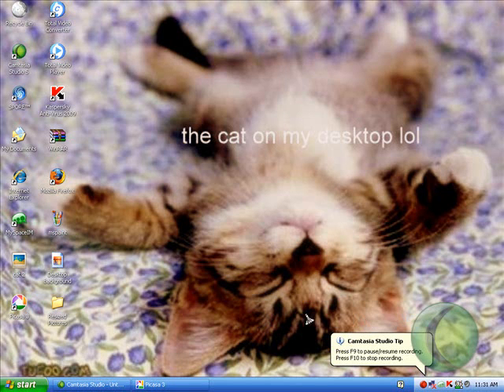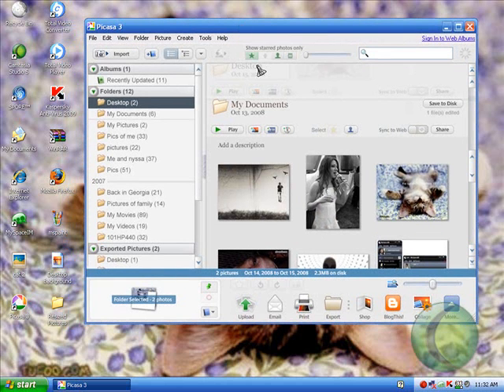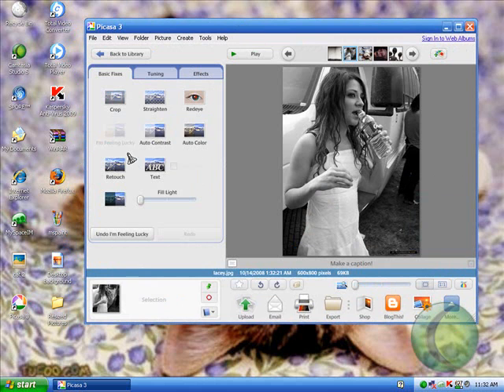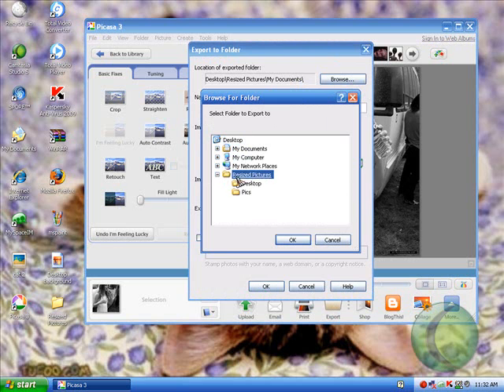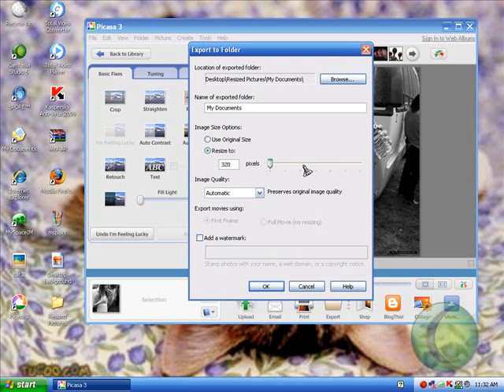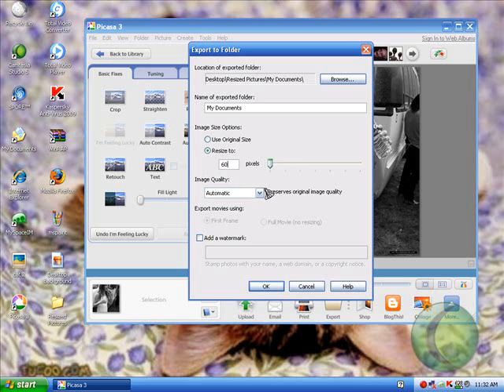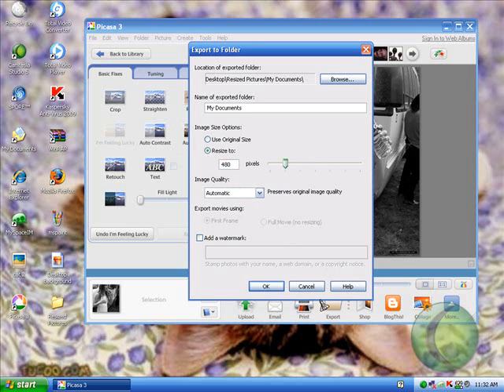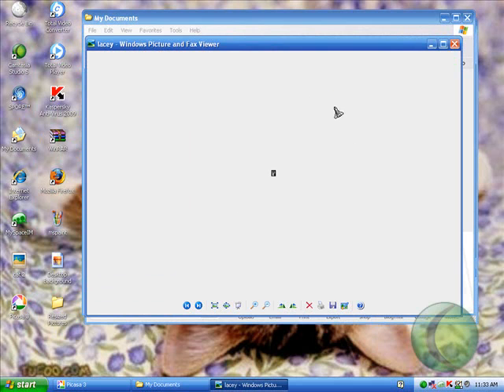How to resize photos for email and IM (ex:myspace...yahoo.)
How to resize photos with Picasa 3.